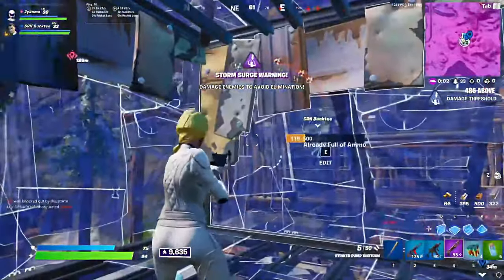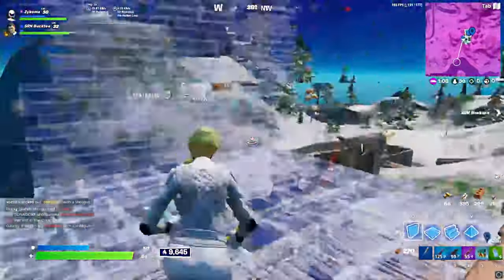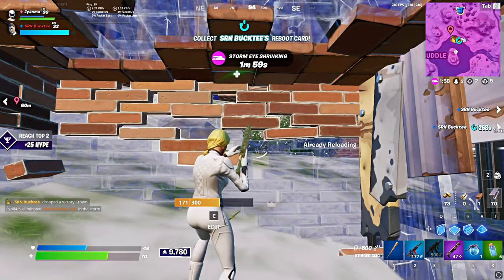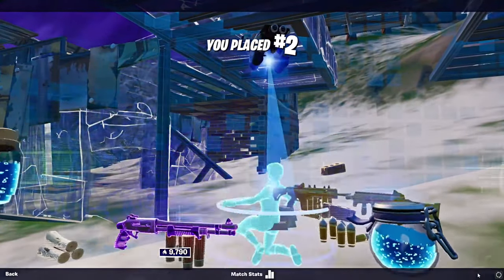HOW TO SUCCEED IN SCRIMS (watch this!)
In today's video,  we cover the small details that you can use during duo scrims to succeed... not only in the scrim itself but from a learning perspective. It's important to view scrims as a learning experience so that you can learn the most about Fortnite game sense and familiarize yourself with how an FNCS tournament is going to be played.

TIMESTAMPS
[00:00] - Why we quadcrasher
[02:35] - The midgame
[05:18] - The endgame
[11:33] - CONCLUSION

Tags: fortnite battle royale deyy reet unknownarmy nrg faze mero reverse2k fncs bugha tkay vod review analysis how to play how to frag wkey understanding right hand peek smart fragger IGL endgames scrim tournaments FNCS duos trios preplanning xnb how to succeed scrims